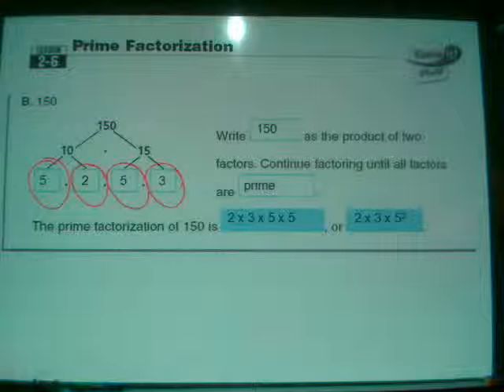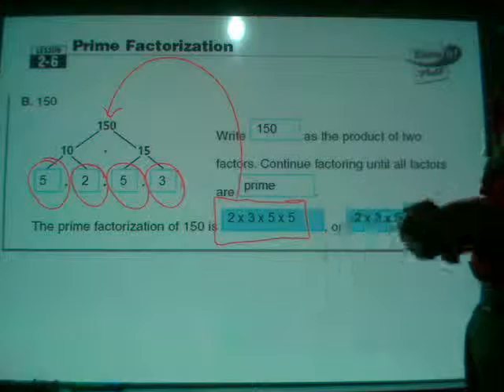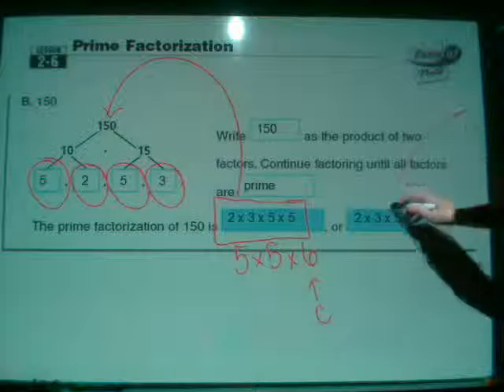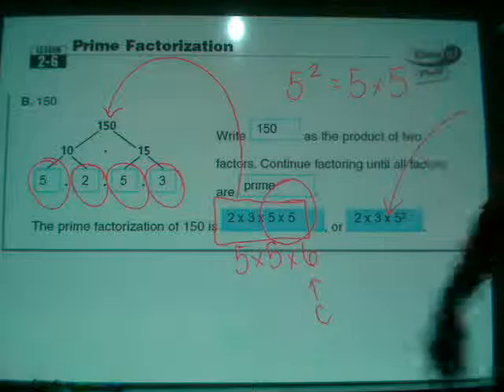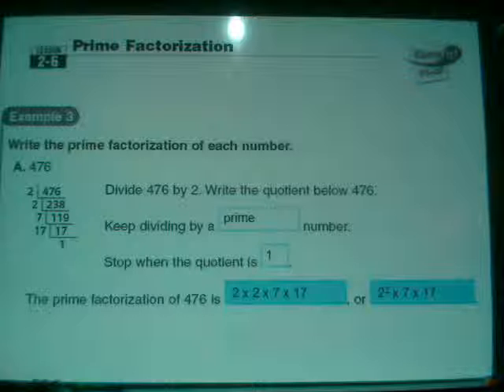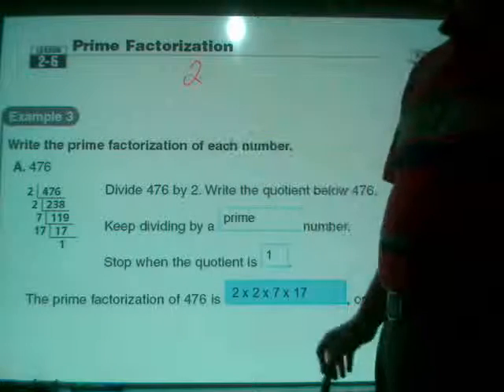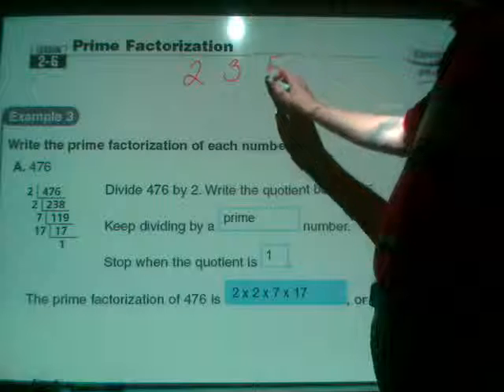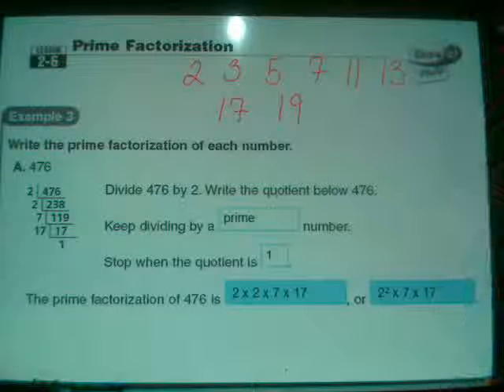Seventh Grade Notes - Chapter 2 Section 6 Part B